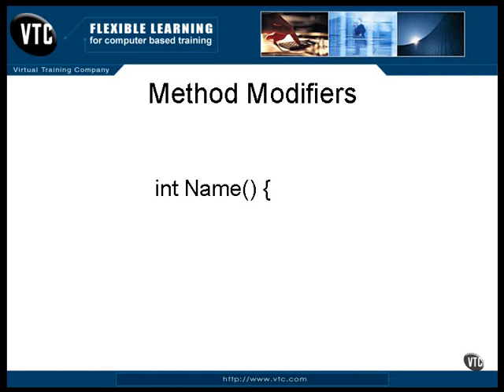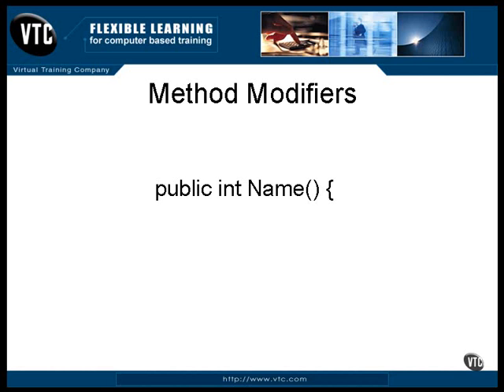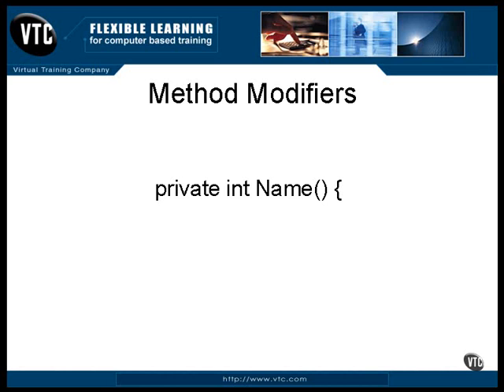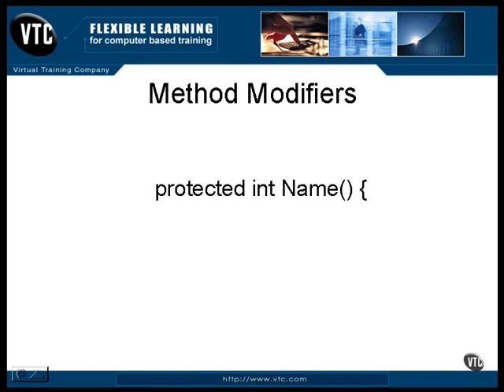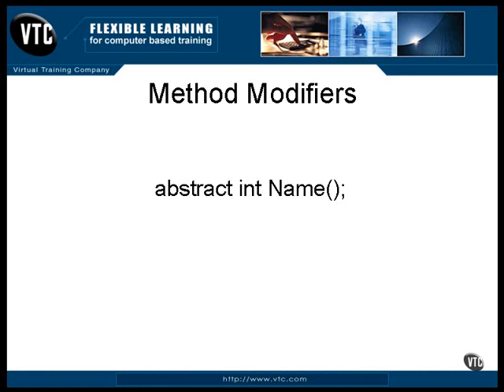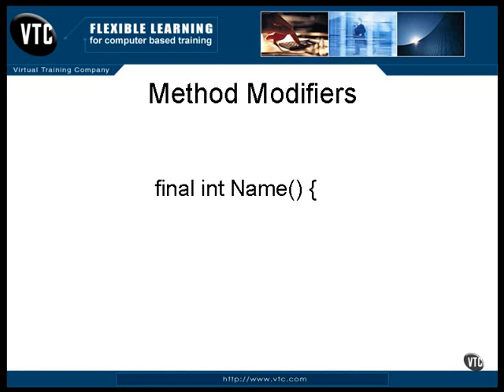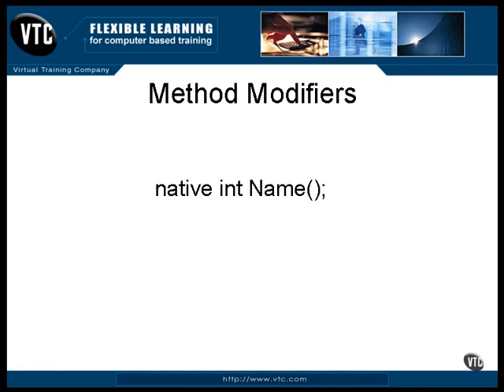Chapter05.The Structure of Java - Lesson5 Method Modifiers